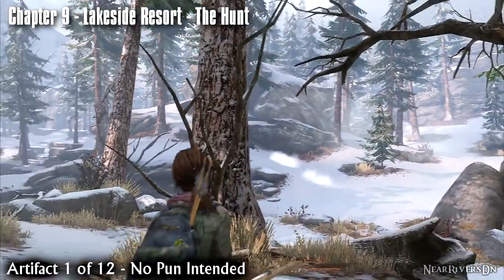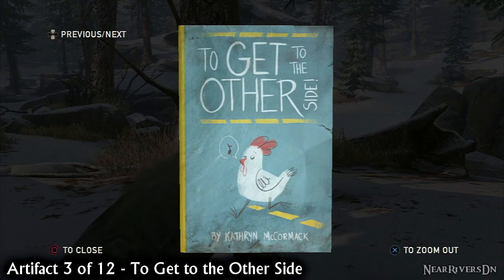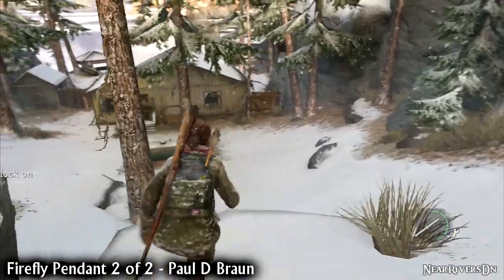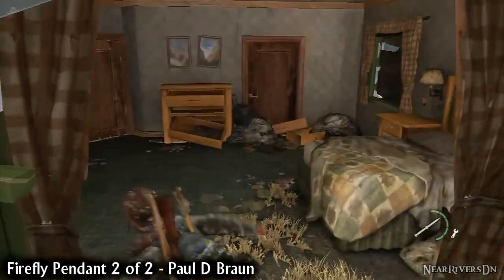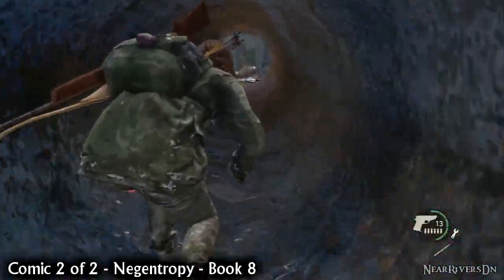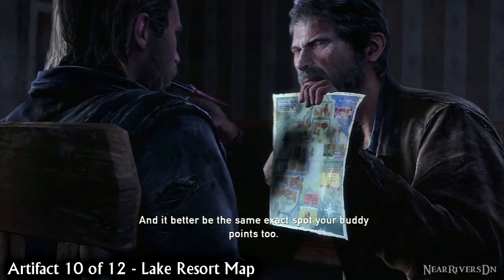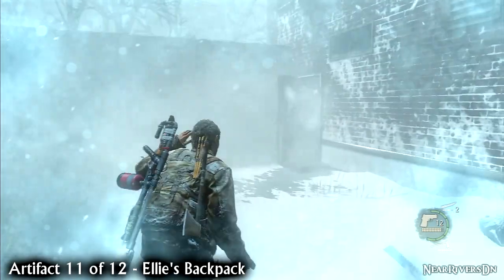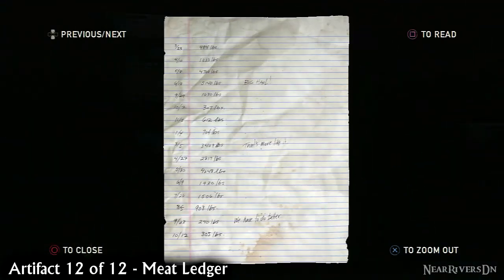The Last of Us Full Collectibles Guide - Chapter 9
Chapter 9 - Lakeside Resort

0:12 Artifact 1 of 12 - No Pun Intended
Artifact 2 of 12 - No Pun Intended: Volume Too
Artifact 3 of 12 - To Get to the Other Side
Artifact 4 of 12 - Riley's Pendant
Artifact 5 of 12 - Sam's Robot
Artifact 6 of 12 - Walkman
Artifact 7 of 12 - Note from Mom
Artifact 8 of 12 - Switchblade
Artifact 9 of 12 - Joel & Sarah Photo
1:06 Comic 1 of 2 - Uncertainty - Book 4
1:31 Firefly Pendant 1 of 2 - Travis Kristof
2:10 Firefly Pendant 2 of 2 - Paul D Braun
2:45 Comic 2 of 2 - Negentropy - Book 8
3:08 Artifact 10 of 12 - Lake Resort Map
3:18 Training Manual 1 of 1 - Smoke Bomb Upgrade
3:57 Artifact 11 of 12 - Ellie's Backpack
4:18 Artifact 12 of 12 - Meat Ledger

Game: The Last of Us (Remastered)
Developer: Naughty Dog
Platform: PlayStation 3, PlayStation 4
Publisher: Sony